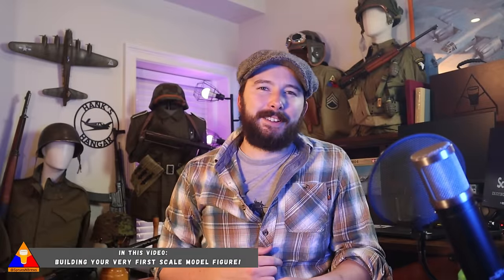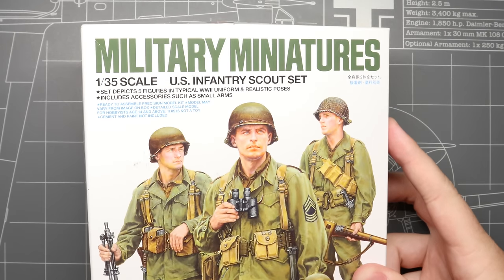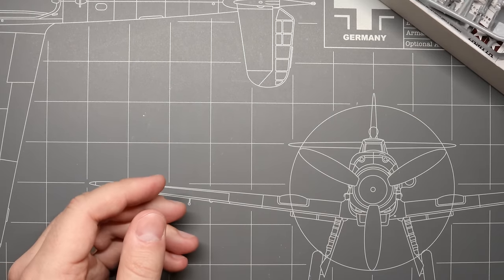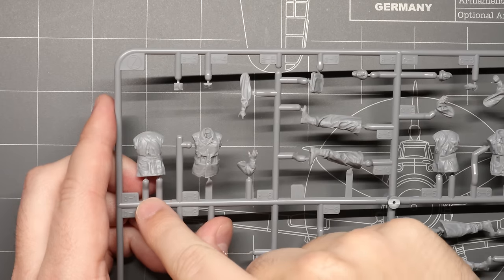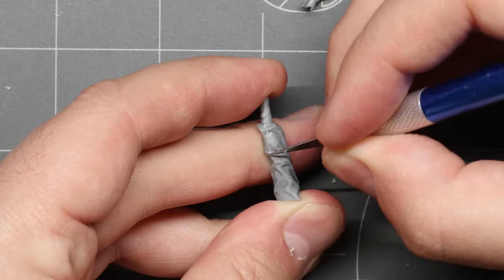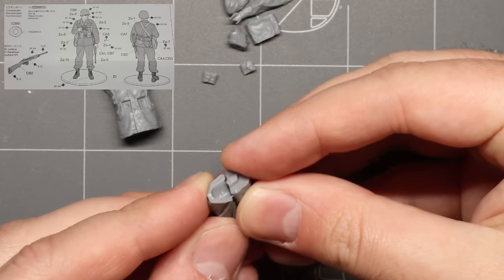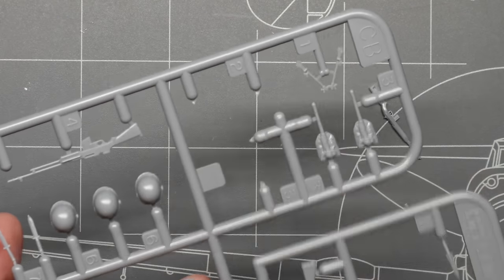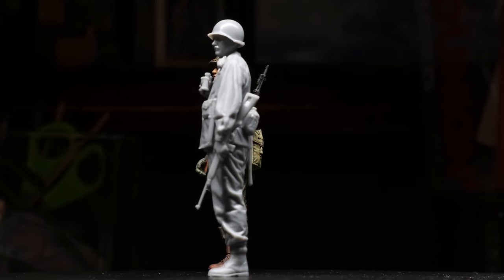Building Your First Scale Model Figure! | 1/35 Model Kit Tutorial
In this video, we'll learn how to build up a 1/35 scale plastic model kit of a US infantry figure from WWII! If you've never build a scale model before & you're thinking about giving it a try, this is a great place to start. Or, if you've always been a tank or an aircraft kit builder & you'd like to give figures a shot, then this video is for you!

For today's demonstration, we'll be using Tamiya kit number 35379: Military Miniatures 1/35 Scale US Infantry Scout Set.

*Supplies Used*
US Infantry Set
Plastic Cement
Nail File / Emery Board